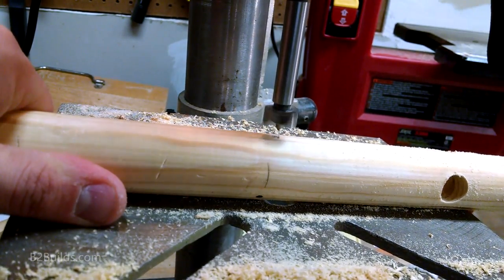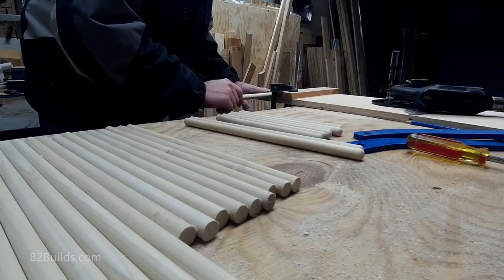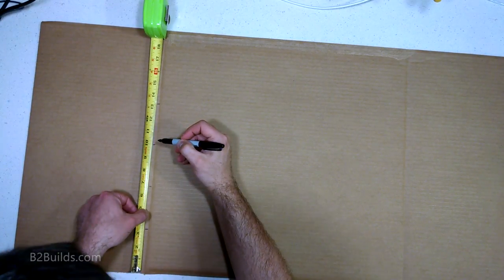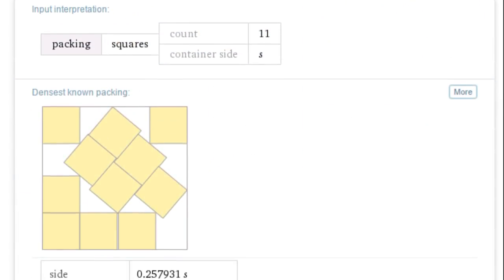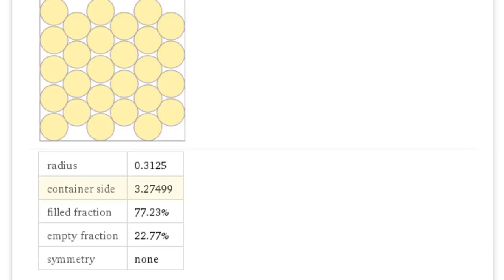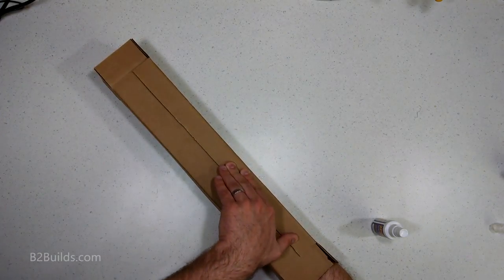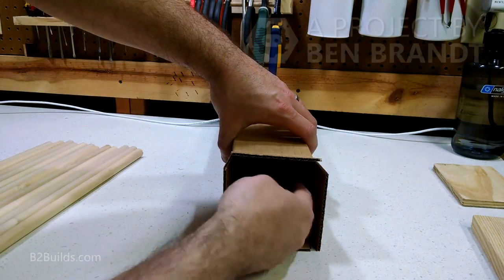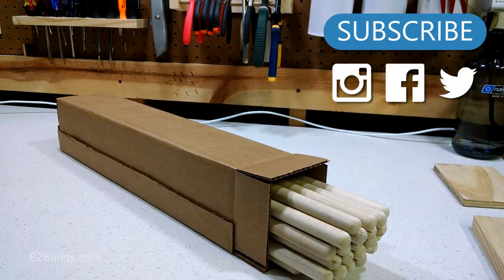Over-Engineering a Custom Cardboard Box with Wolfram Alpha and Packing Algorithms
After building a simple dowel tree, I started thinking about the long-term life of this build. It would need to be stored for most of the year, and there were several dowels that needed to be kept together. In this video, I'll walk you through my thought process in designing and making (and re-making) a custom-sized cardboard box to hold these dowels. Along the way we'll take a quick look at Wolfram Alpha and the 2-D packing algorithms that helped me design the box.

TOOLS AND SUPPLIES:
FastCap 2P-10 CA Glue Kit (4 glues, activator, debonder)
FastCap 2P-10 Solo Kit